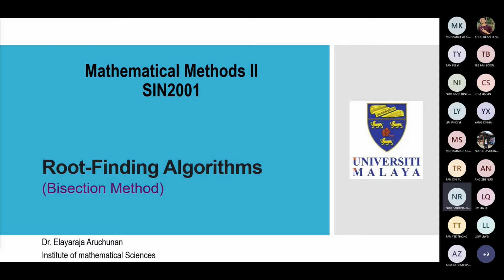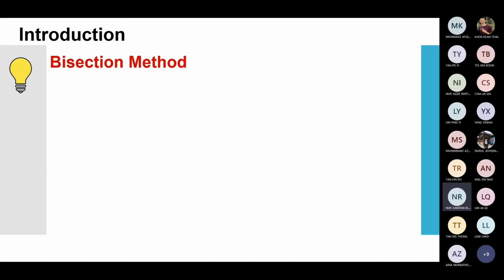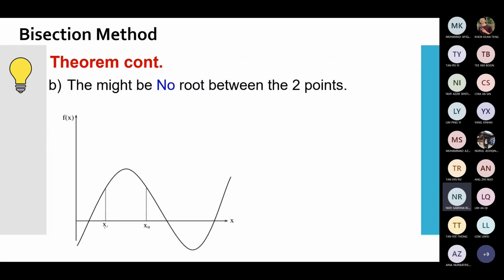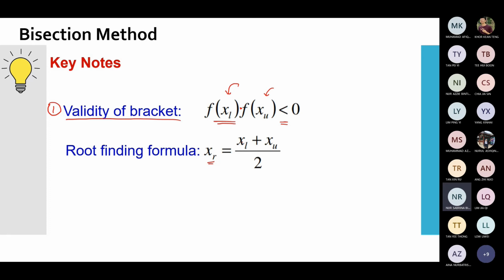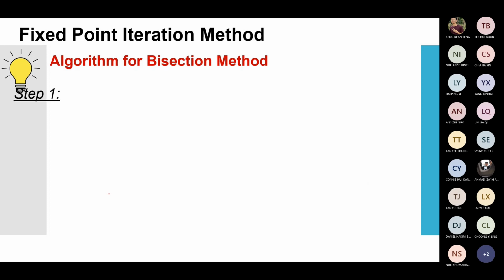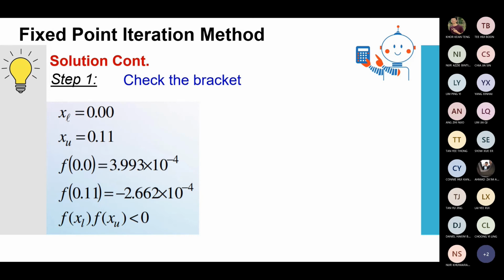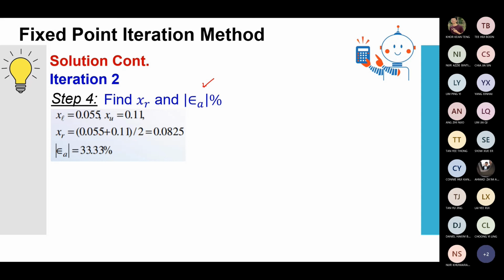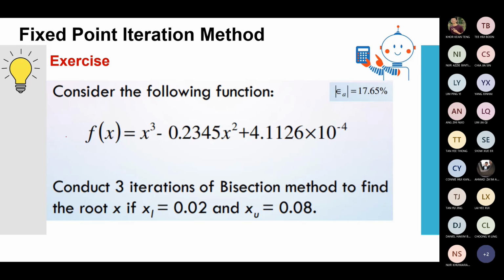Root Finding Algorithm | Bisection Method